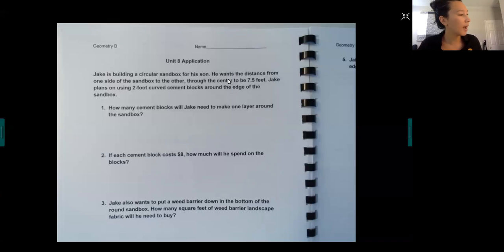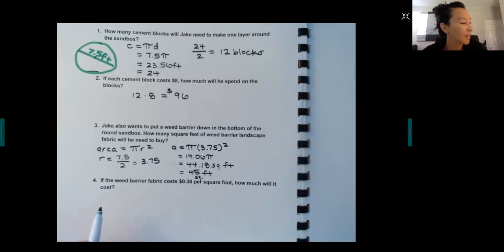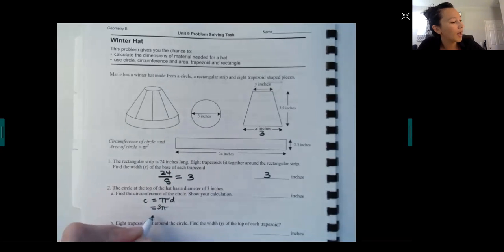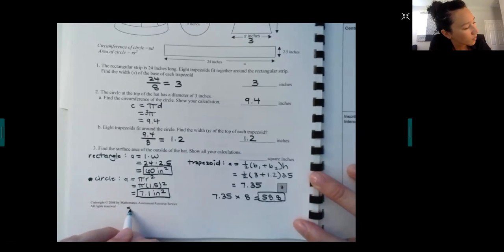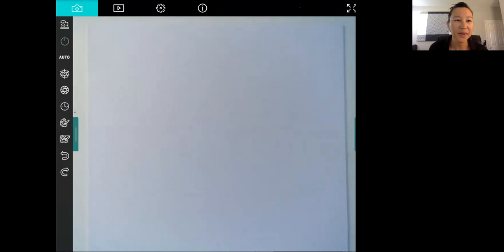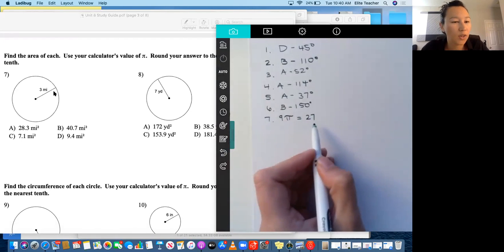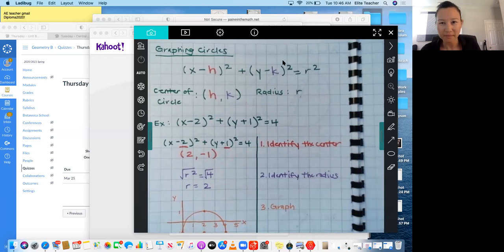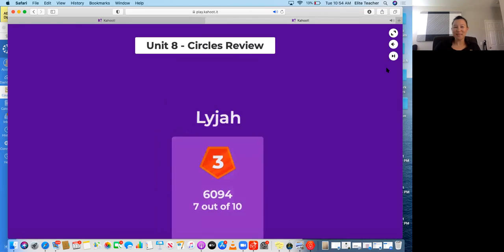Geometry B Week 9 Live Session